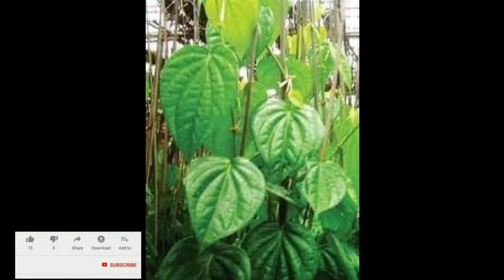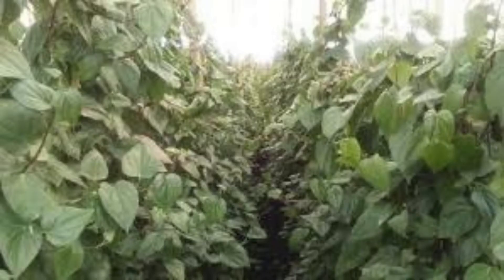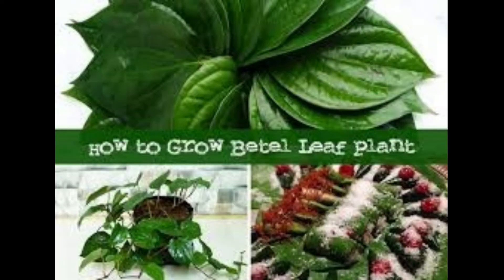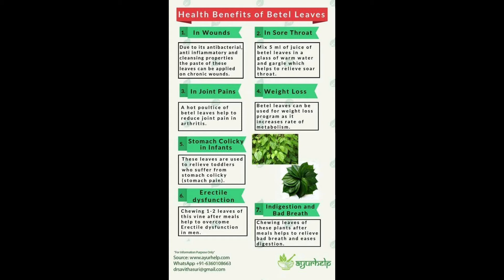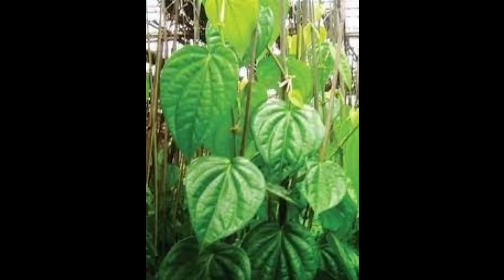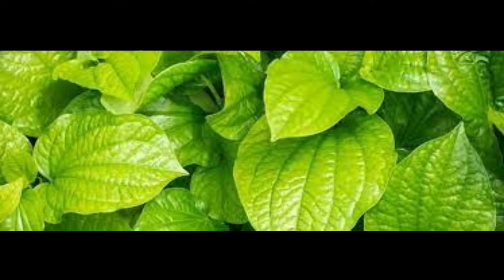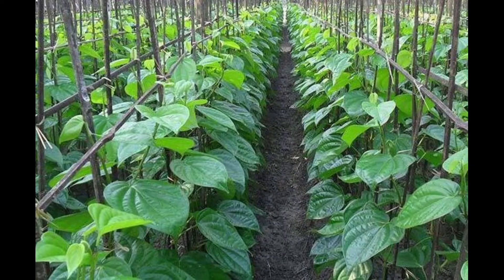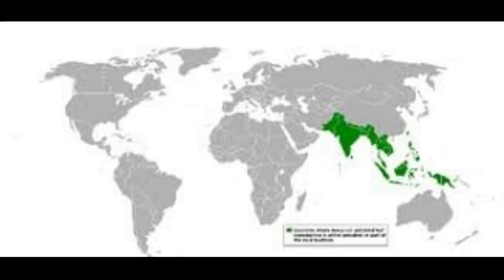Betel(pan)leaf _cash crop cultivation harvest profit/yield& importantly beetle leaf health benefits.